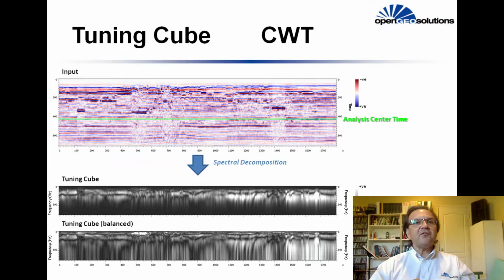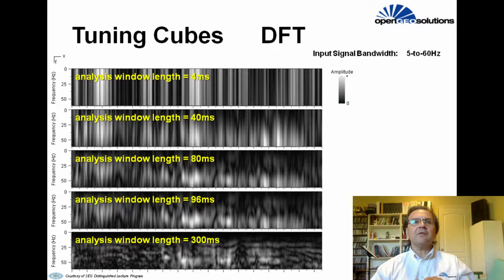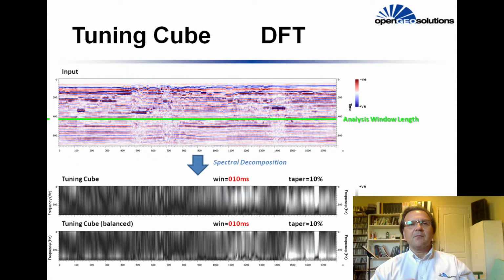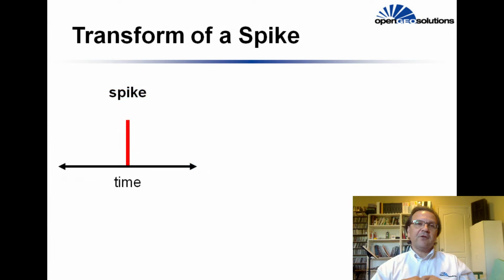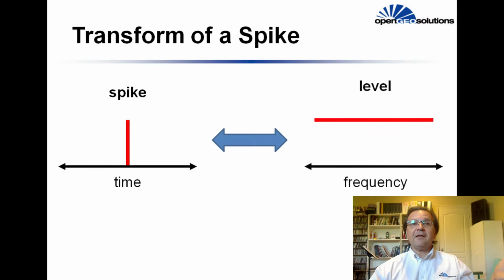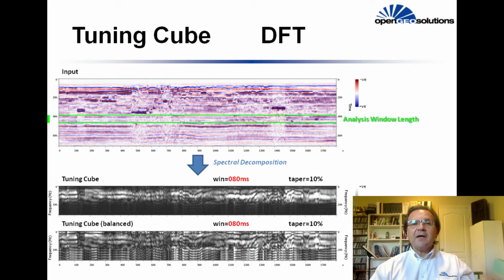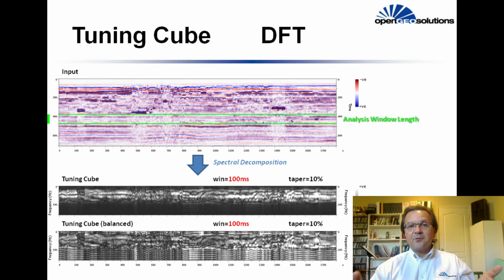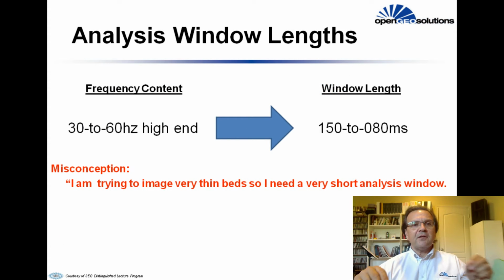Analysis Window Length for Spectral Decomposition